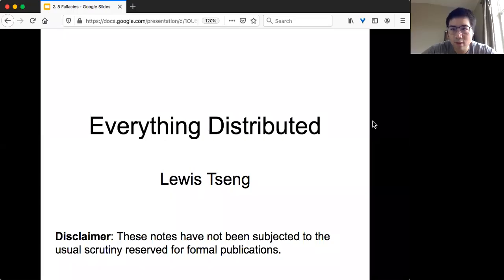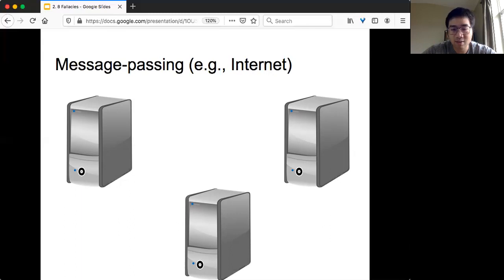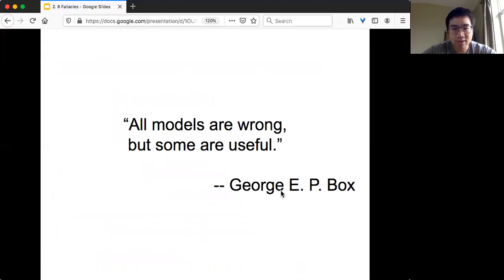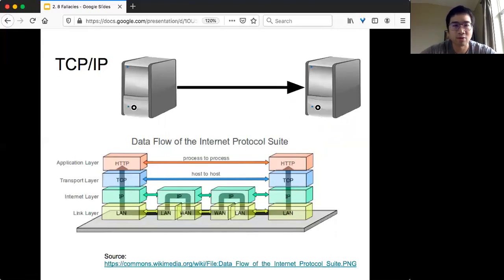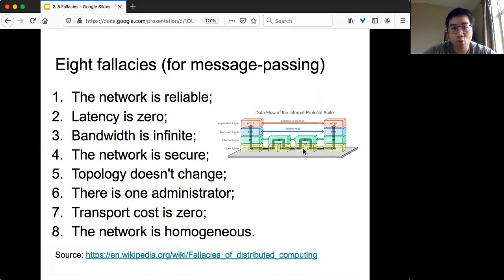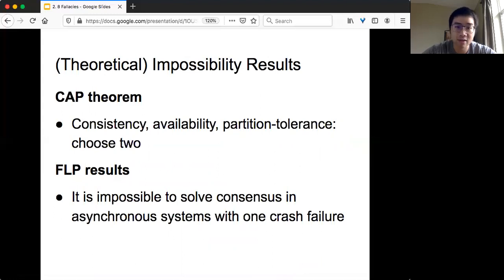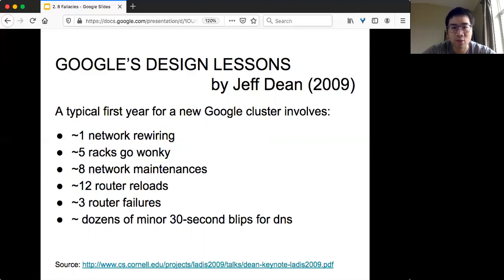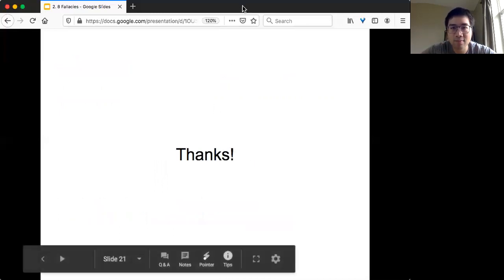2. 8 fallacies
8 fallacies
Takeaways:
8 fallacies
Model/abstraction: pros and cons
Implication in theory and practice

Background of target audience:
basic understanding of computers and programming

Resources:
Understanding the 8 Fallacies of Distributed Systems

The Network is Reliable: An informal survey of real-world communications failures

Designs, Lessons and Advice from Building Large Distributed Systems